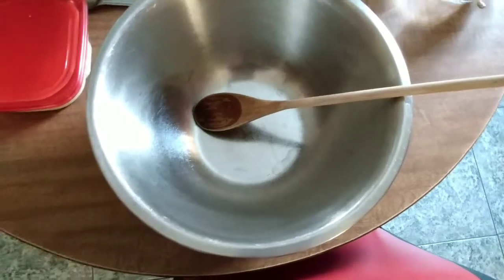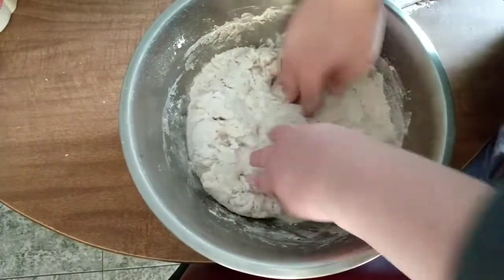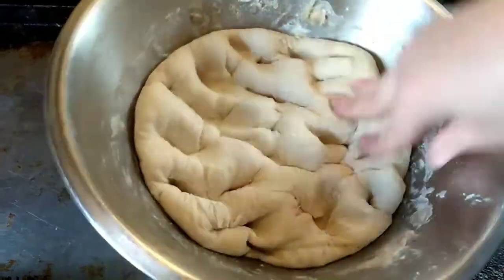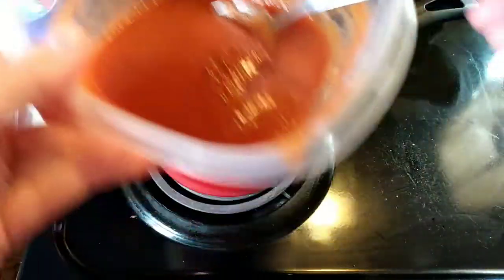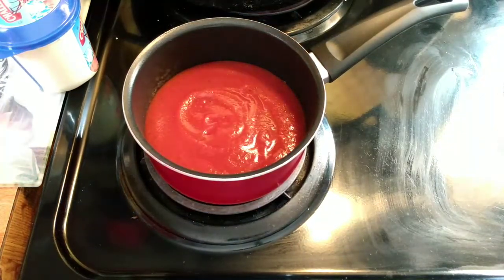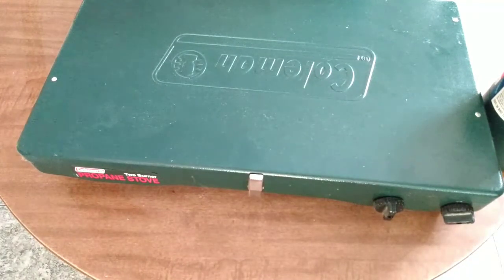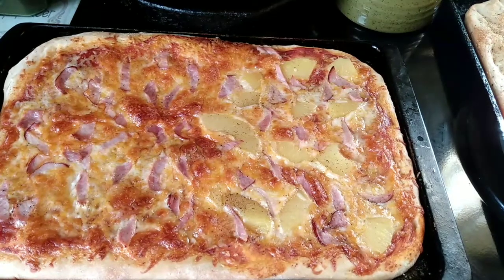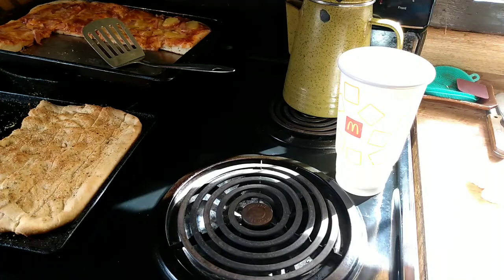Frugal Pizza and a Power Outage!